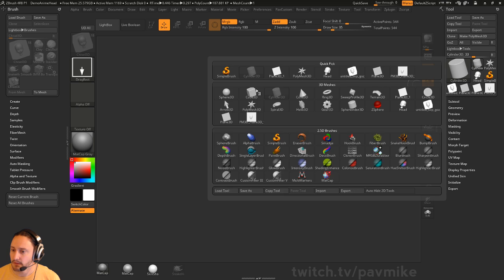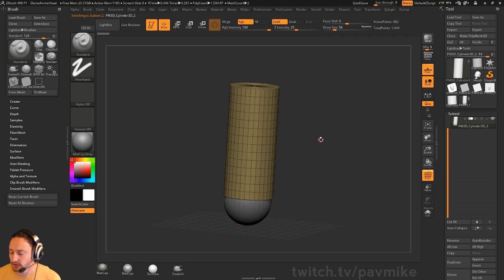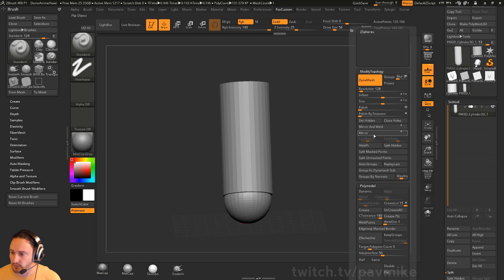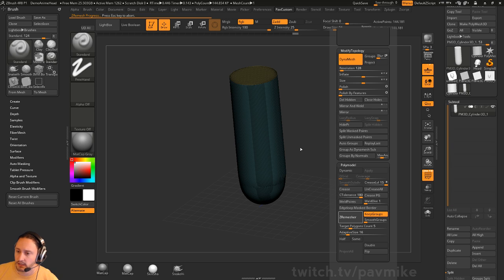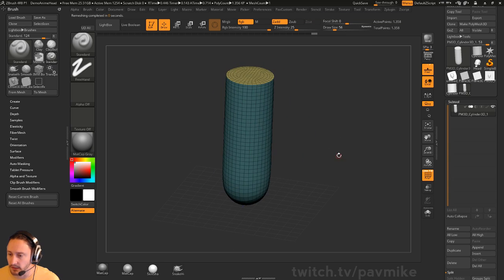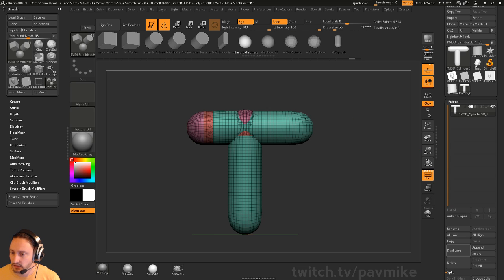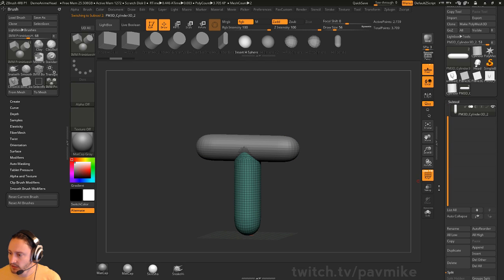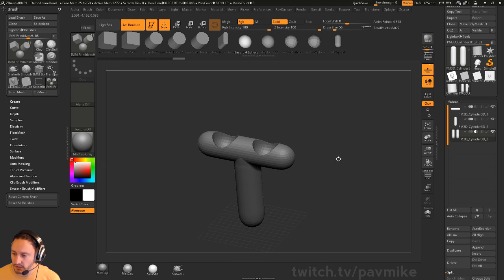PavWork18: Live Boolean and ZRemesh